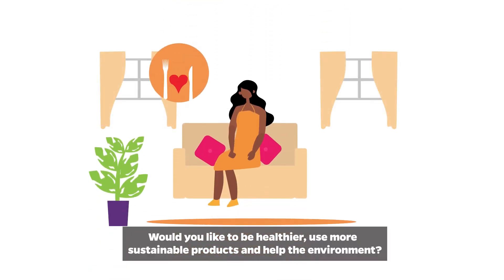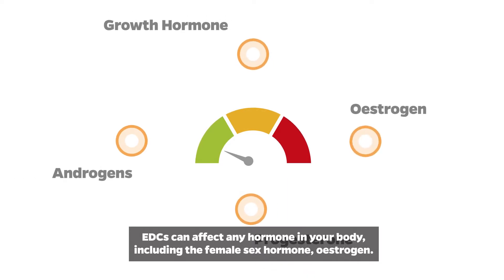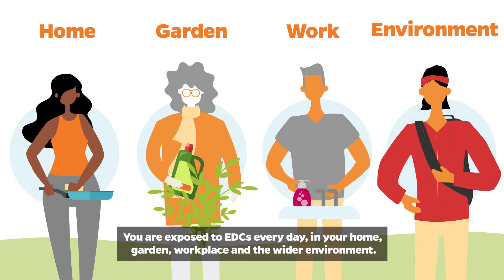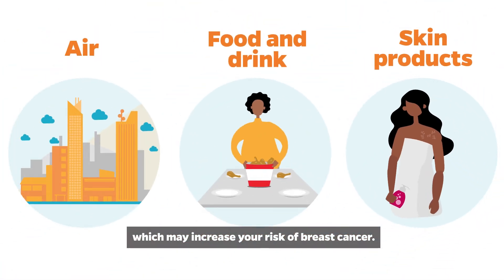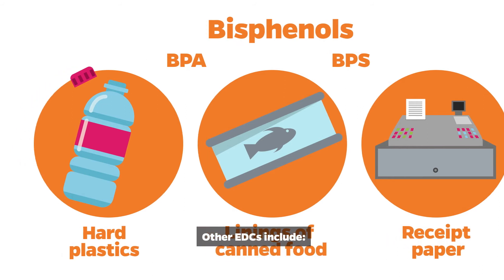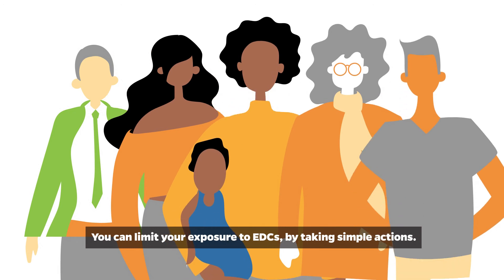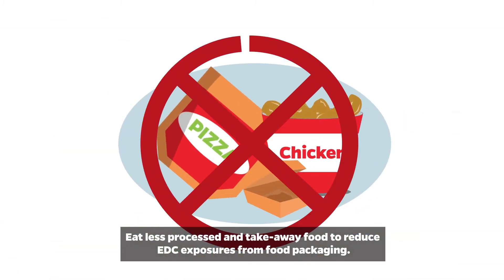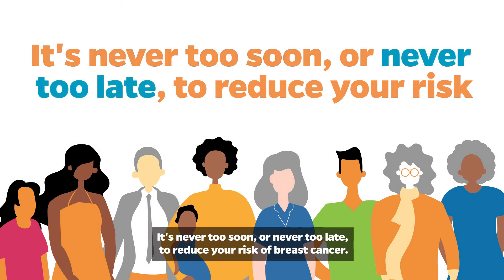What are EDCs? | Breast Cancer UK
A handy animation on what endocrine disrupting chemicals (EDCs) are and the breast cancer risk they carry.

Breast Cancer UK highlights the links between breast cancer and EDCs to help reduce your risk of the disease.

Every year, 56,000 people hear the words ‘you have breast cancer’. Sadly, not all breast cancer cases are preventable but over 30% of breast cancer cases could be prevented through lifestyle changes.

It’s time to take action to prevent breast cancer. Making small changes in your everyday life can help reduce your risk of breast cancer.

We share top tips on how you can avoid harmful chemicals, to help reduce your body burden and your risk of breast cancer.

Find us on: Instagram @breastcanceruk, Facebook: @breastcanceruk, LinkedIn: @Breast Cancer UK and Twitter: @BreastCancer_UK

Or you can read our iguides or take our ‘Prevention quiz’ on our Prevention Hub at breastcancerprevention.org.uk!

Sign our pledge to get EDCs banned from everyday products to protect our health and the environment and to support breast cancer prevention